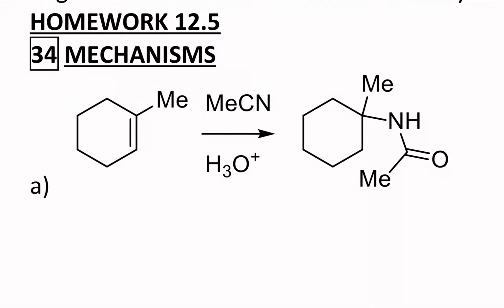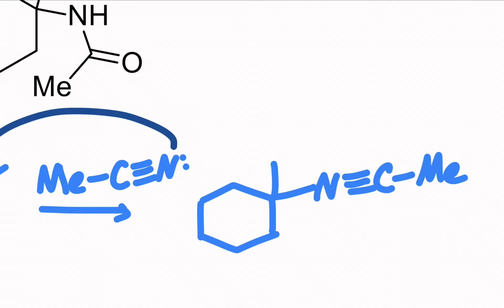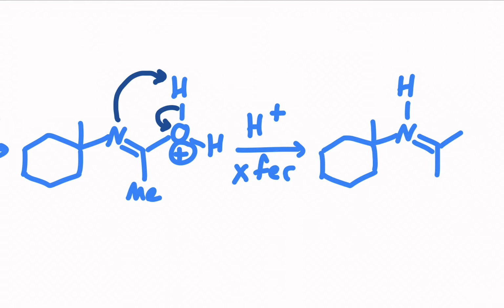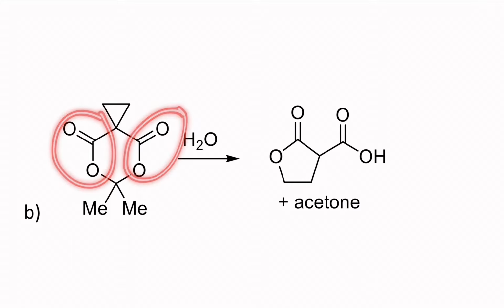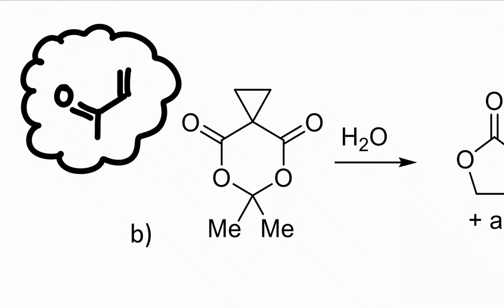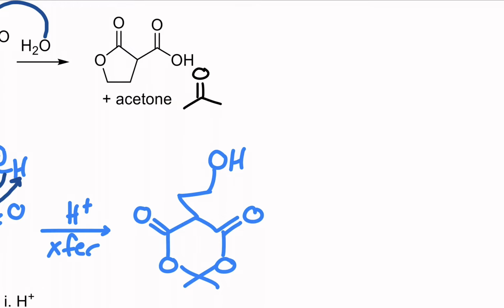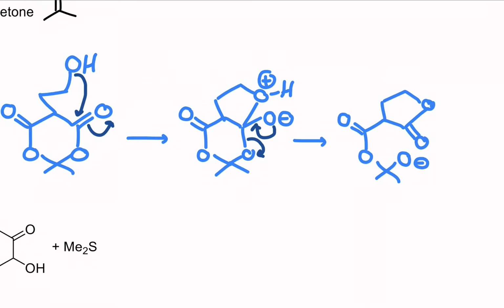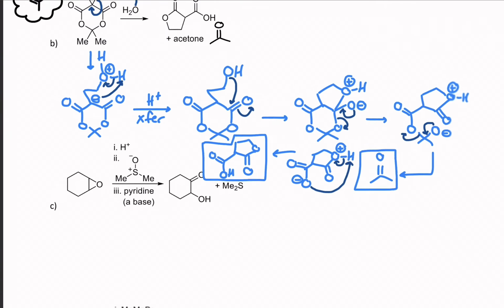Orgo 12.5 - part 2 acid derivative mechanisms